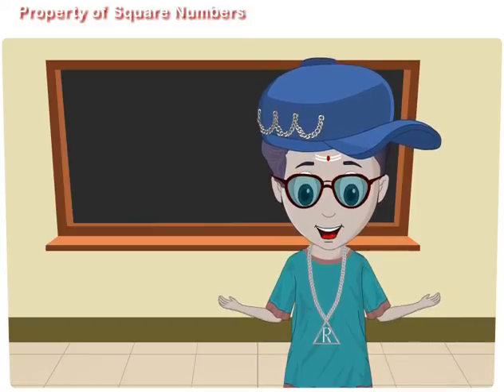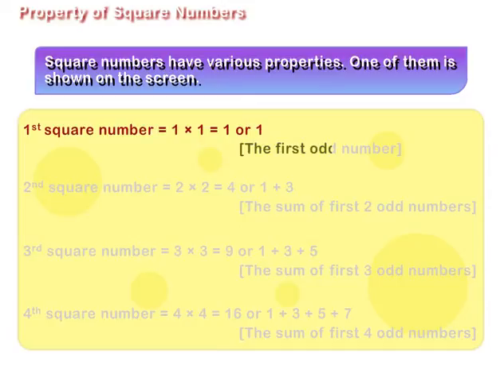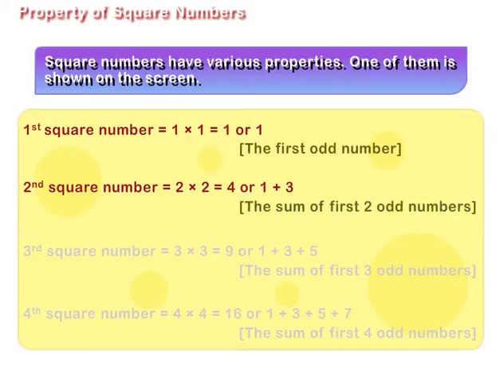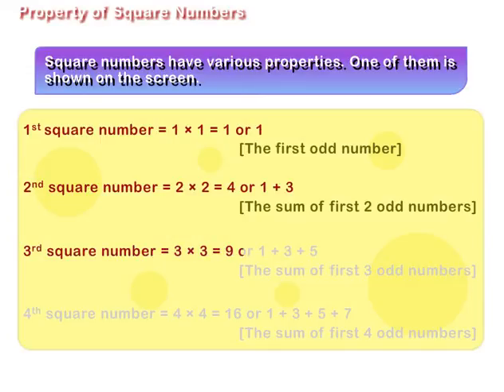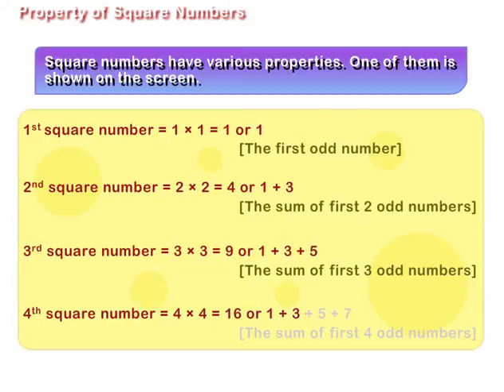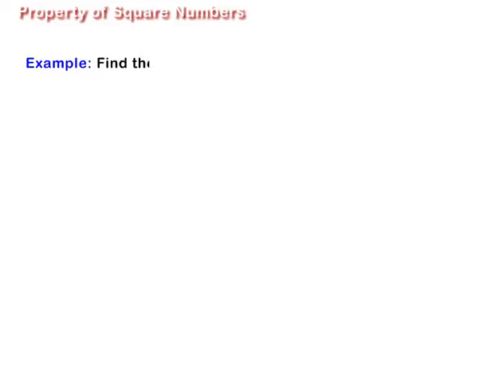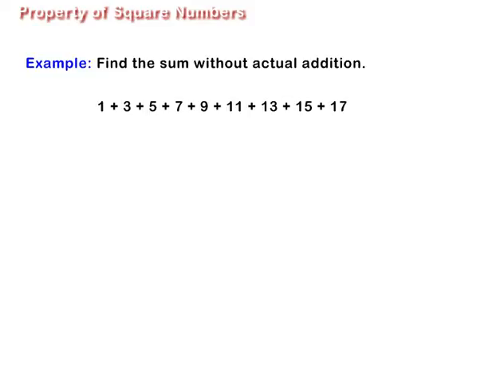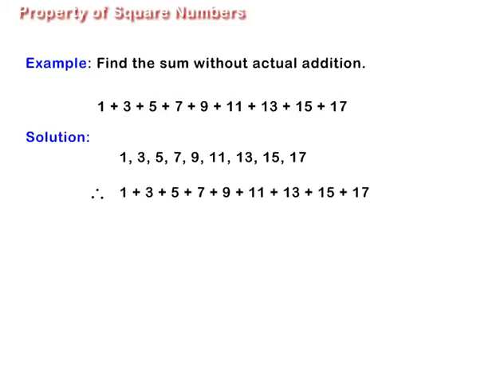Property of Square Numbers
Properties of Square Numbers